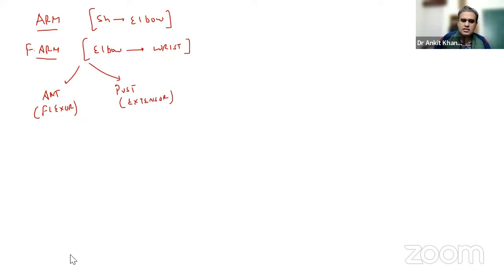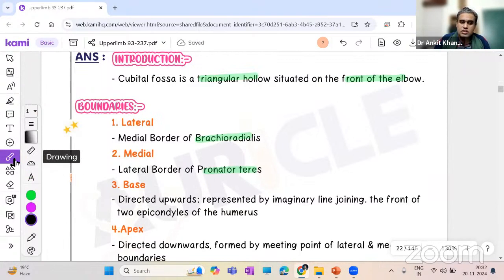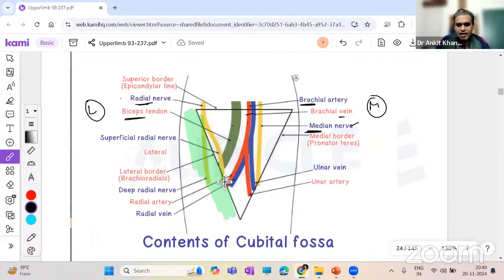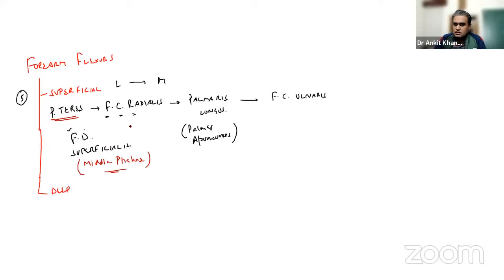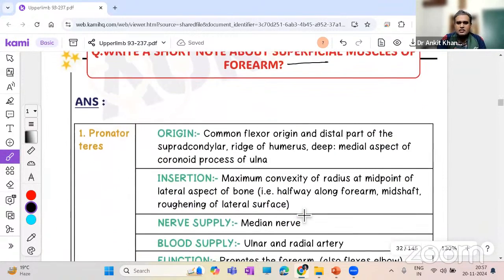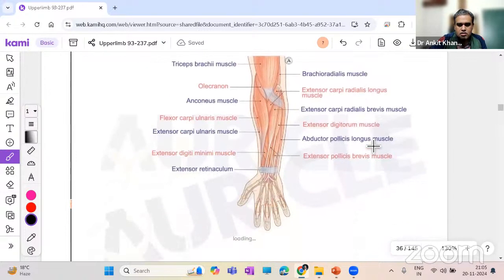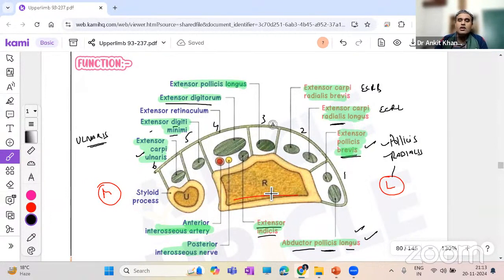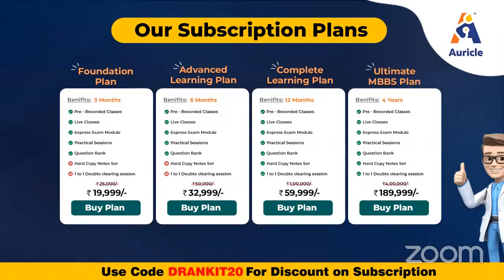1st internals Anatomy live class on Arm and Forearm 2 by Dr Ankit